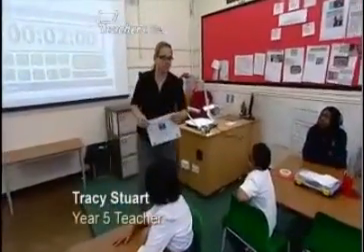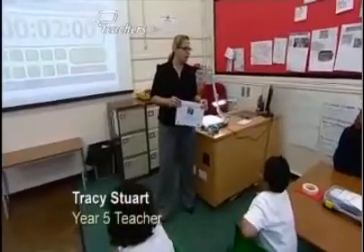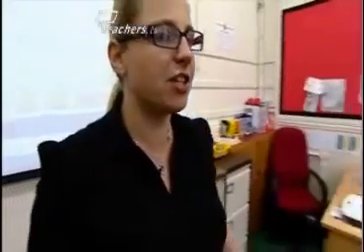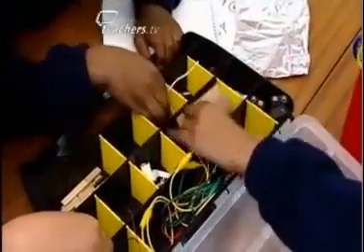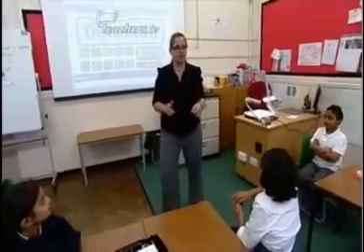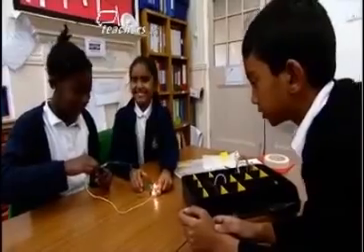Teachers TV: Problem-solving with Electricity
This CPD resource for science teachers, looks at what works well and what is difficult, about teaching electricity at primary. Rosemary Feasey, primary maths consultant, Tracy Stuart, Year 5 teacher and Anne Fitzpatrick, science co-ordinator at Ripple Primary school in Barking, discuss what worked well in the Tracy?s lesson on becoming an Apprentice Electrician. They then discuss some of the difficulties teachers have in teaching electricity as well as talking about Personal Capabilities in Science, the skills that make scientists. This video is part of the Lesson Planning Pack on electricity for KS2 science, which includes two lesson starters, one great lesson idea and a CPD discussion. Licensed to CPD College Ltd.